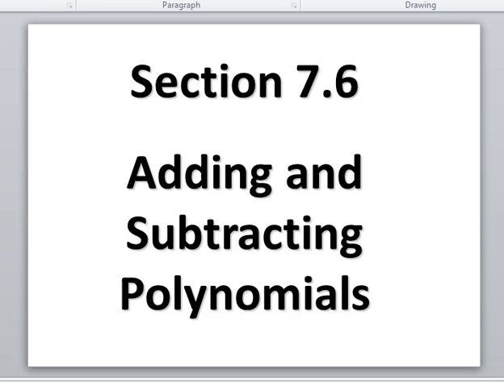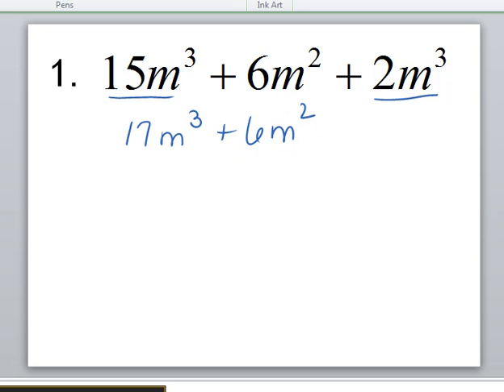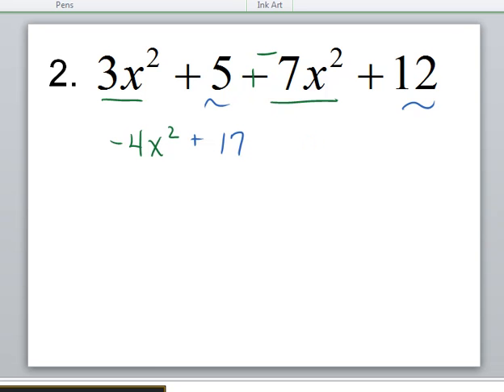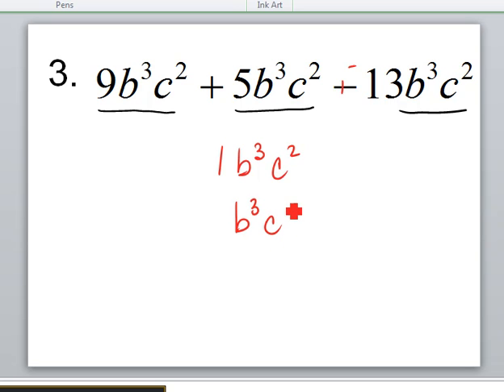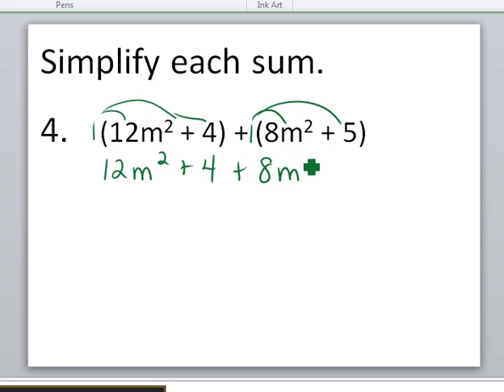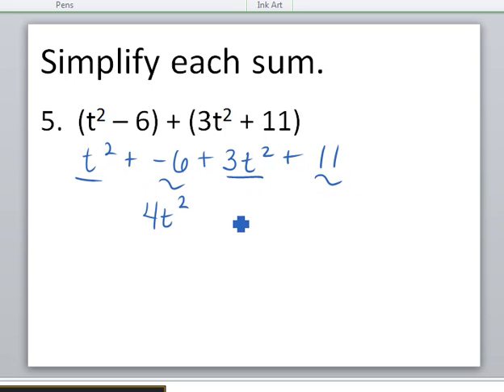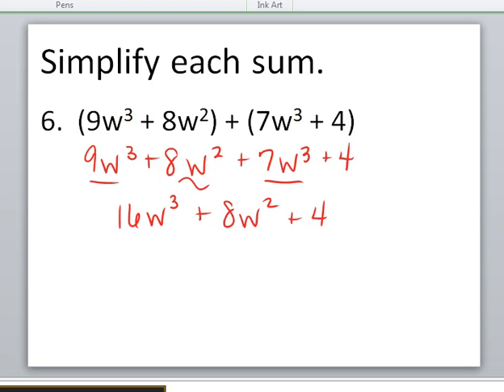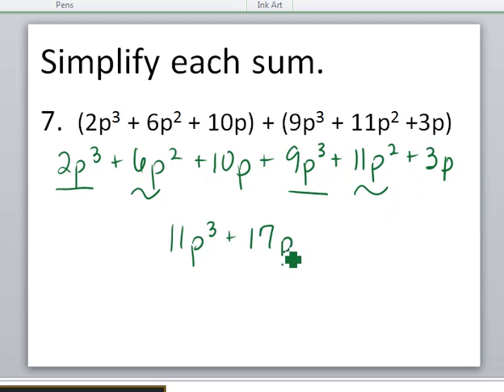alg 7 6 v1 Add and Subtract Polynomials